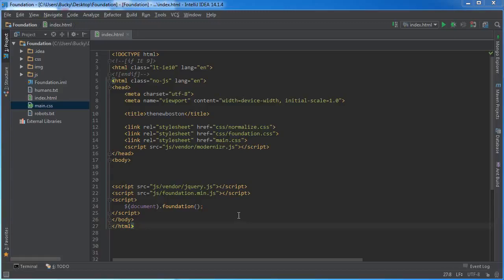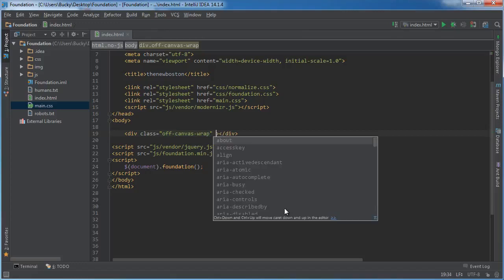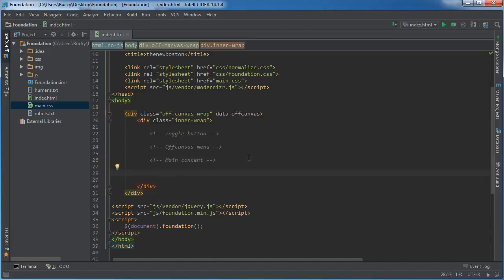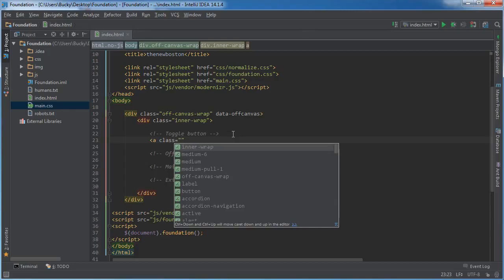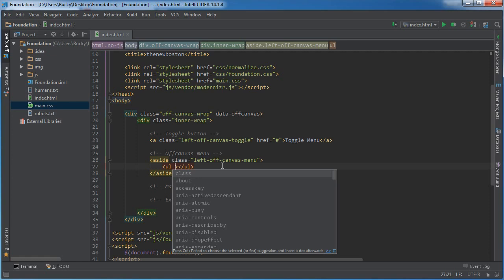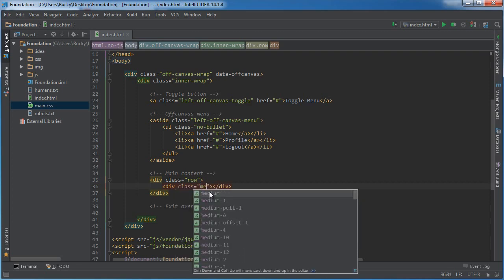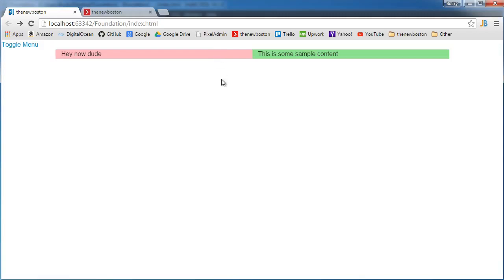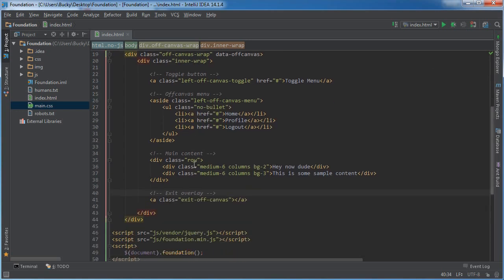Foundation for Responsive Web Design Tutorial 6 Off Canvas Menu